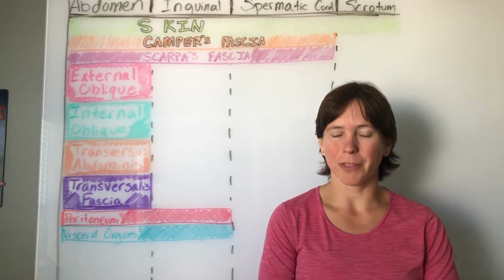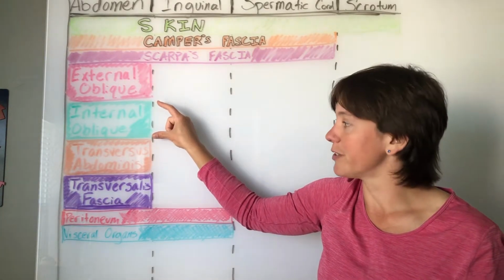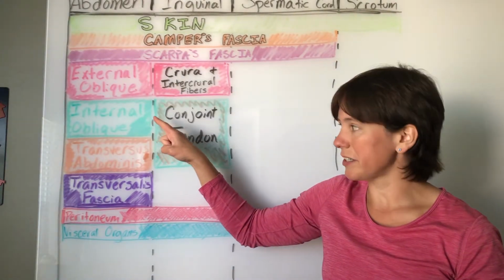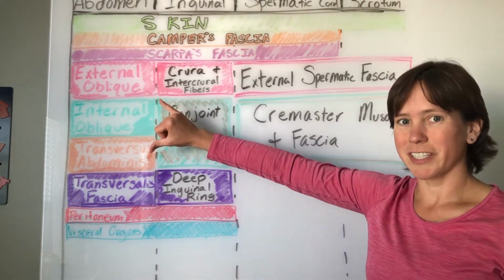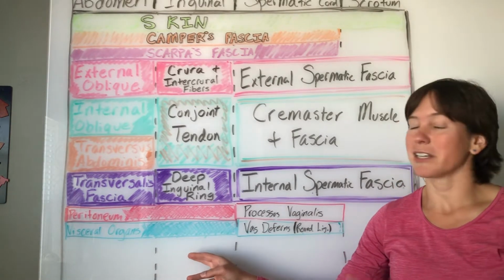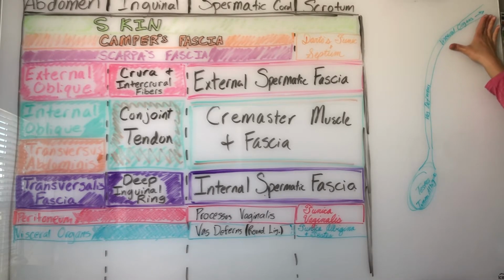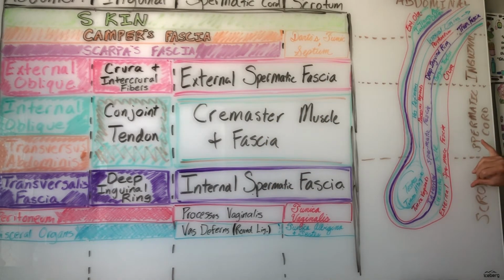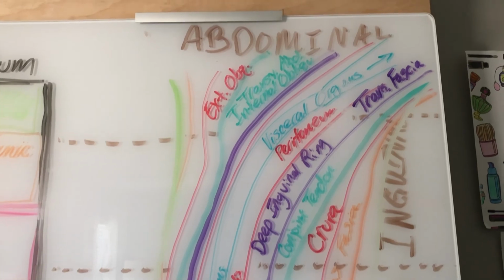Layers of Abdominal & Inguinal Regions